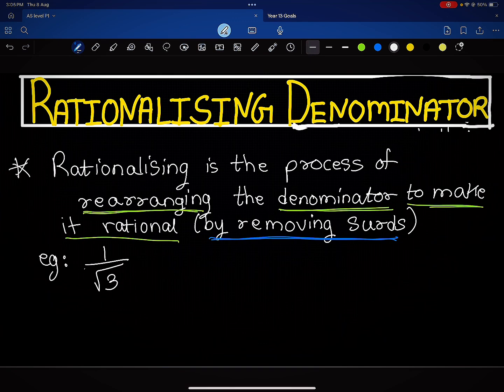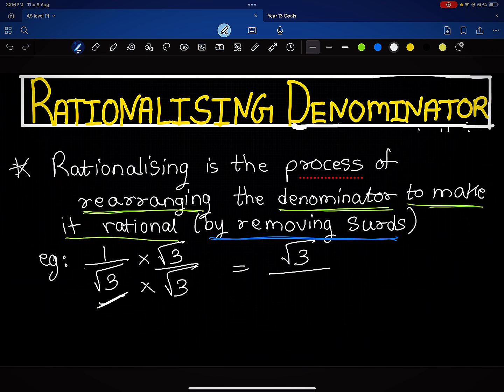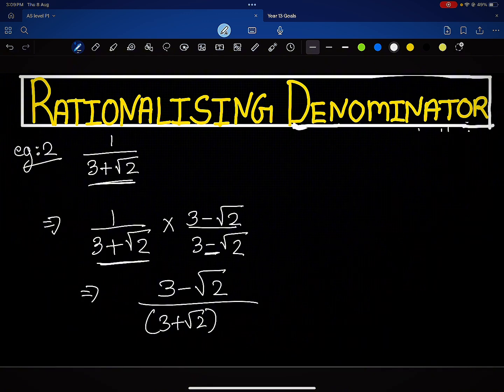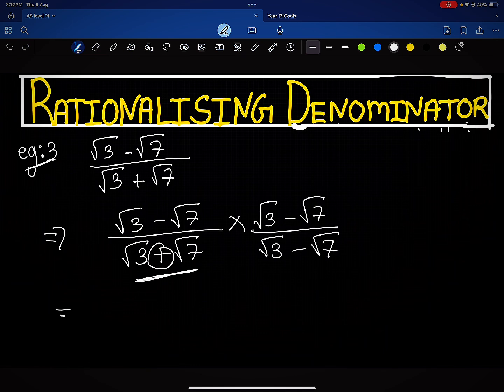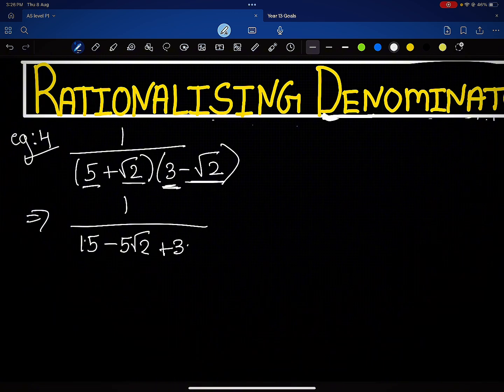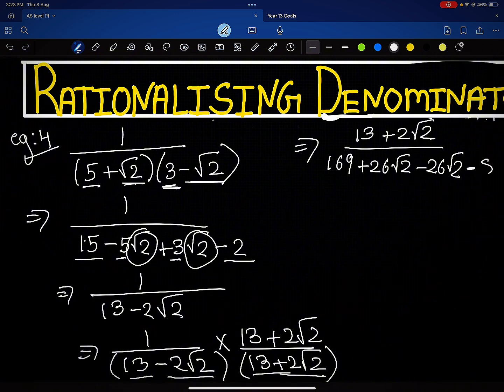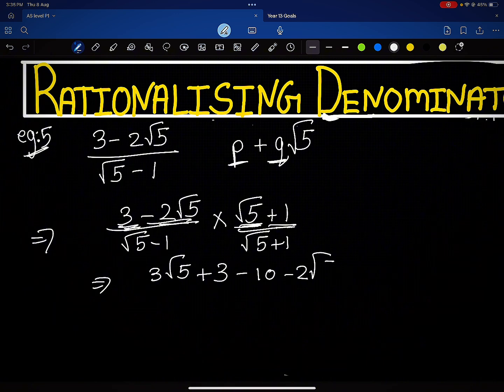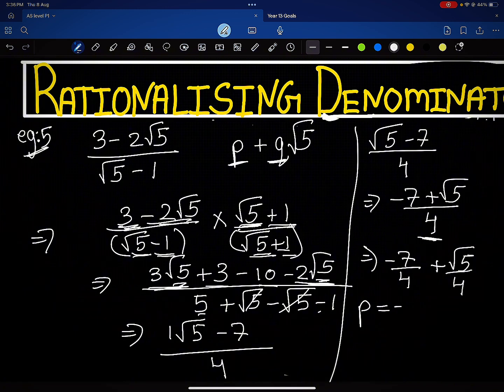How To Rationalize A Denominator | A-Level Mathematics